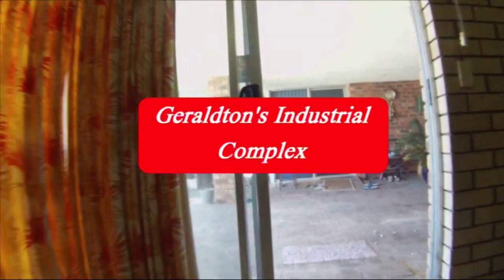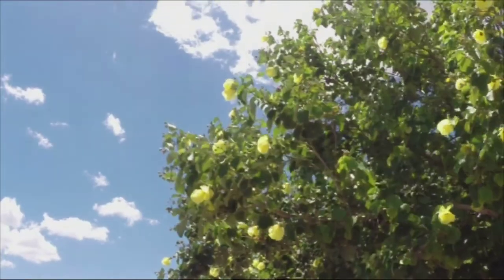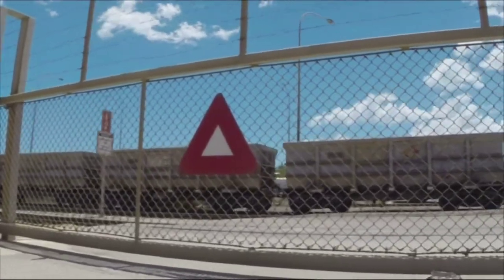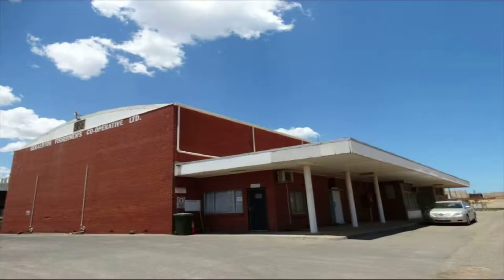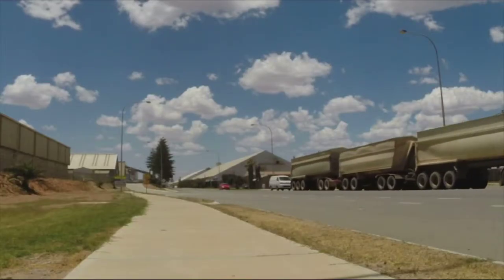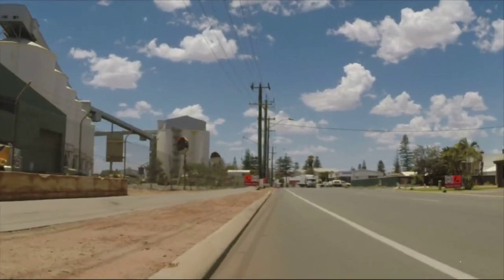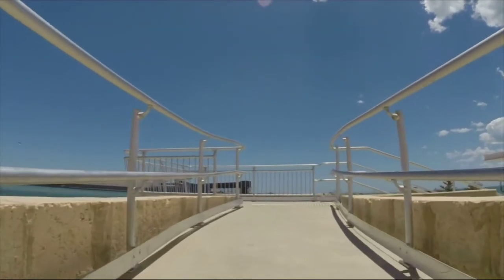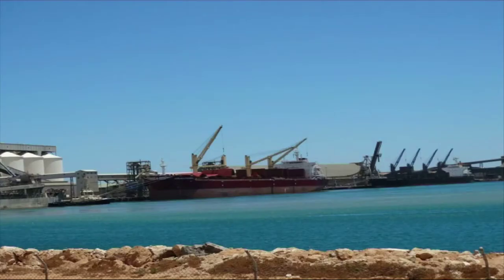INDUSTRIAL GERALDTON WA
HD 1920 by 1080. I used a Gopro for this four minute video. Geraldton is a city in the Mid West region of Western Australia, located 424 kilometres (263 mi) north of Perth. Geraldton's population was 38,030 in June 2012.[1] Geraldton is the seat of government for the local government district, City of Greater Geraldton, which also incorporates the town of Mullewa and large rural areas previously forming the shires of Greenough and Mullewa. The town is an important service centre for regional mining, fishing, wheat, sheep and tourism industries.

Iluka Resources is involved in mineral sands exploration, project development, operations and marketing. The company is the major producer of zircon globally and the highest producer of titanium dioxide products of rutile and synthetic rutile. The company mines heavy mineral sands and separates the concentrate into its individual mineral constituents rutile, ilmenite, and zircon. Some of the ilmenite is then processed into synthetic rutile.